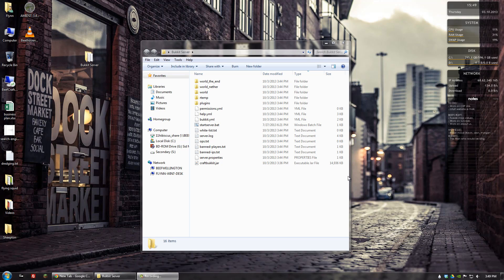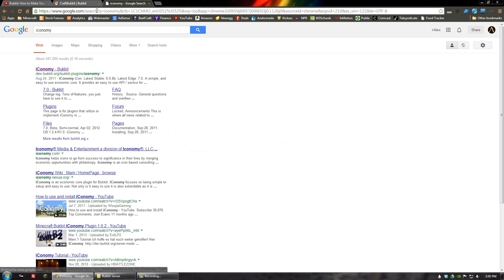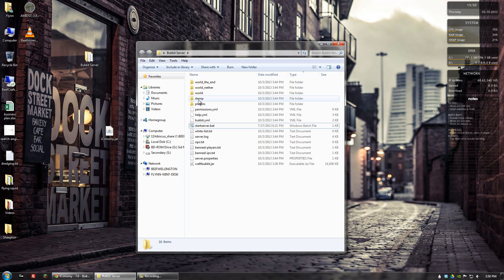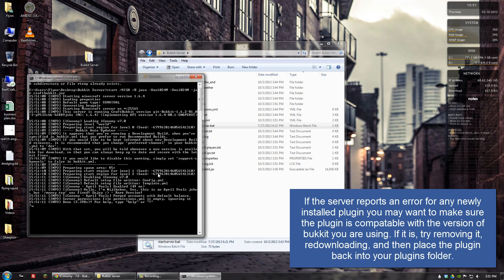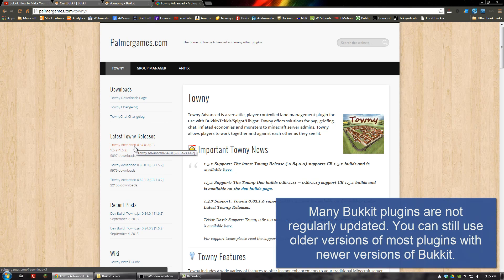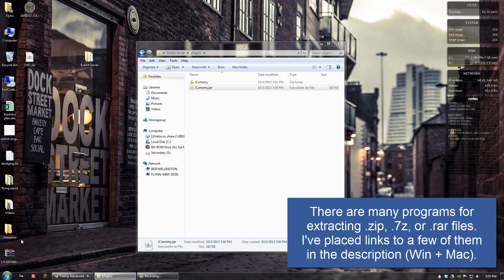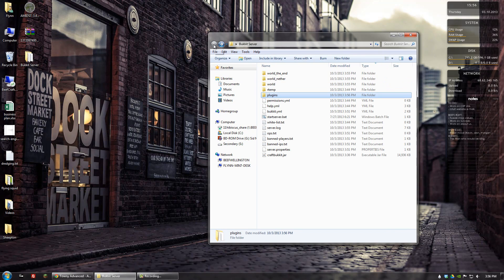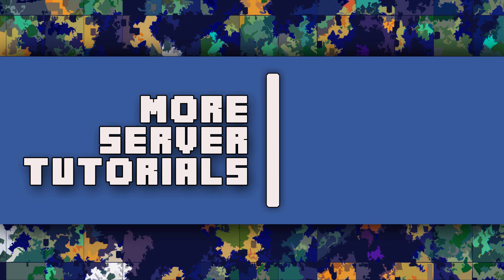Bukkit Tutorial: How to Install Plugins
How to install Bukkit plugins for your minecraft server. This is much simpler than installing mods for a minecraft client since Bukkit was built with mod support in mind.

▬▬▬▬▬▬ LINKS ▬▬▬▬▬
Open .rar, .zip, and .7z Files:

▬▬▬▬▬ RIGHTS ▬▬▬▬▬
Mojang owns the copyright to Minecraft: